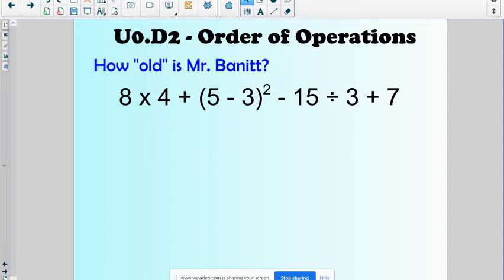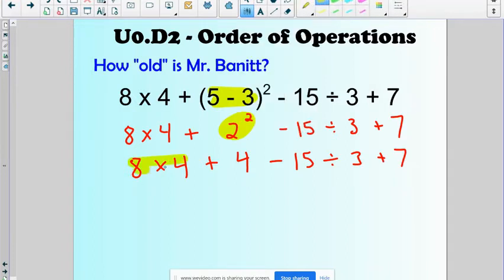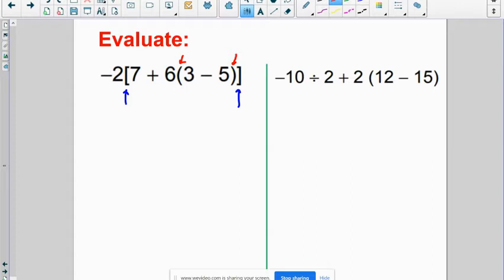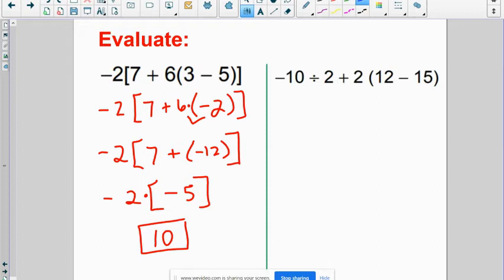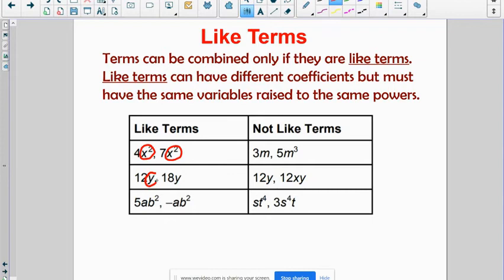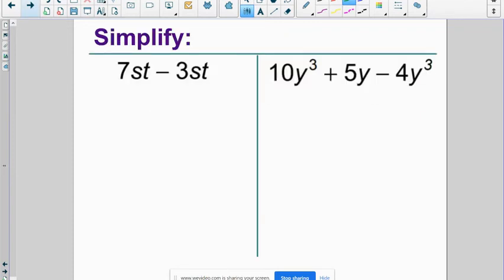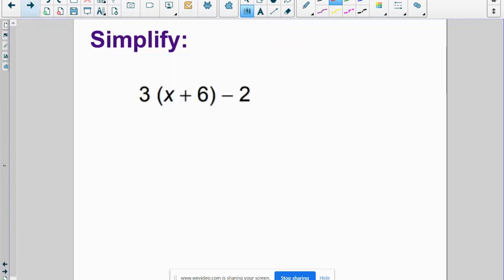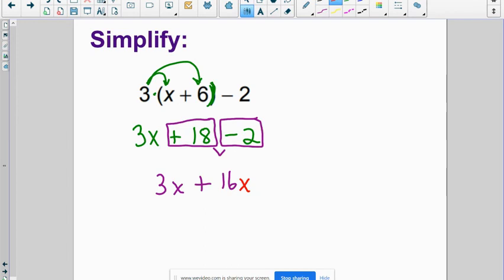U0.D2 Order of Operations